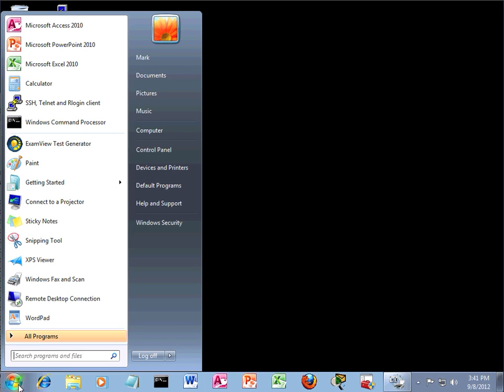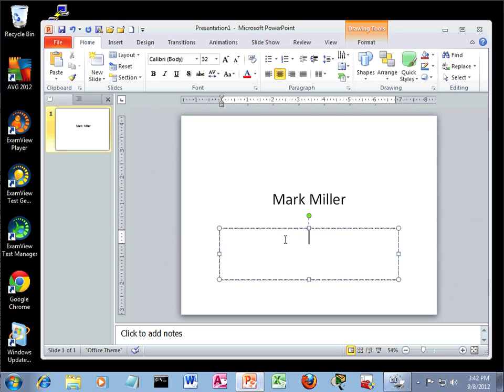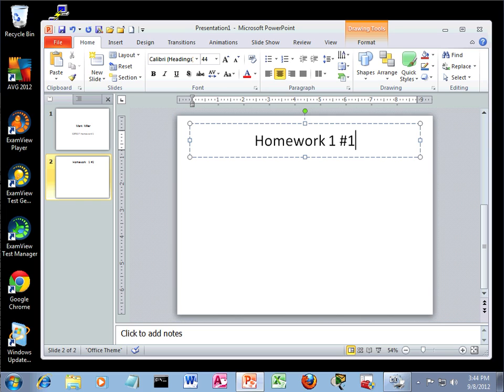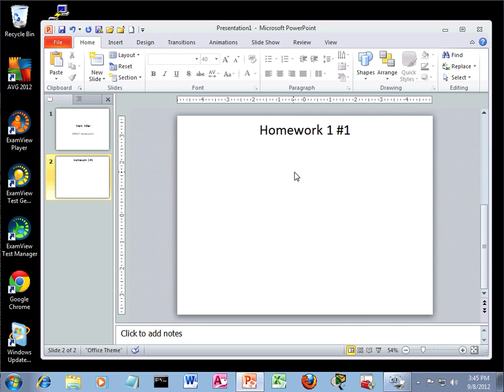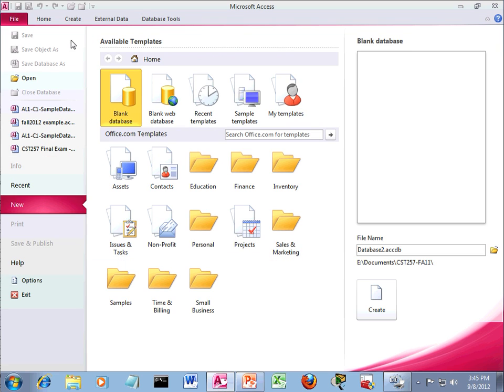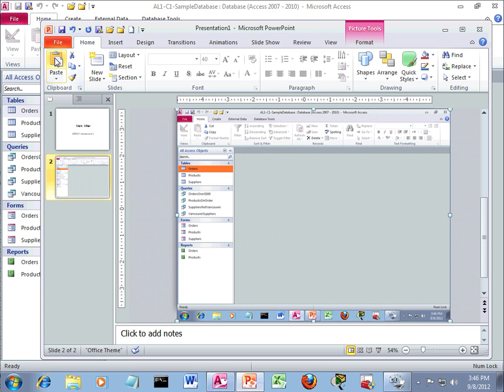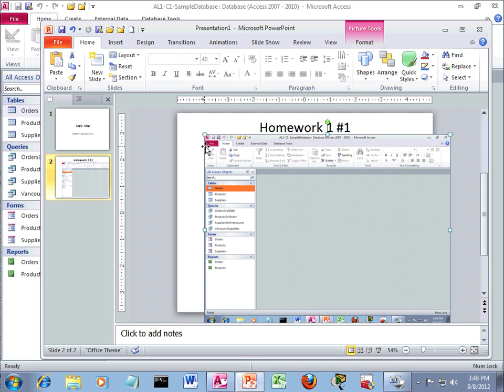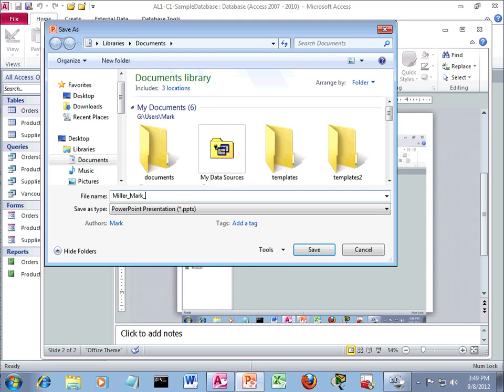creating print screens